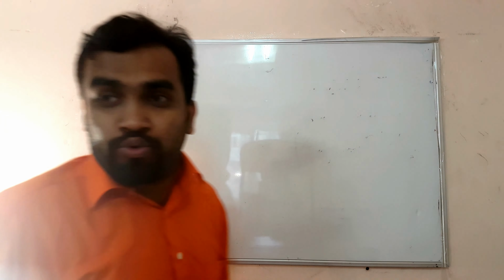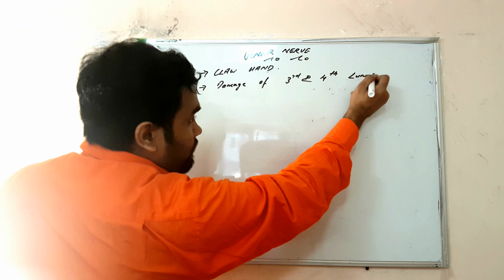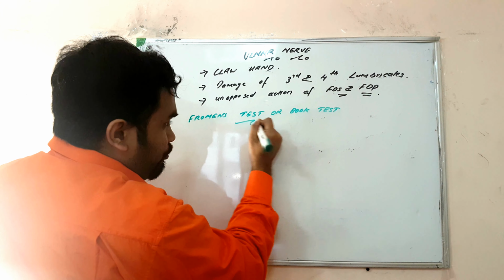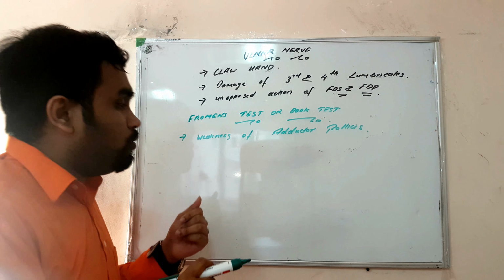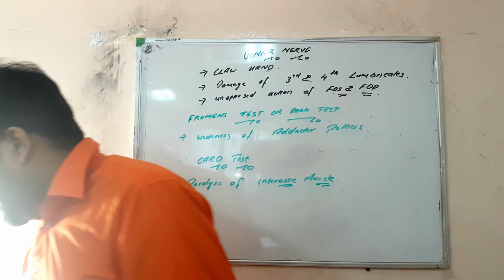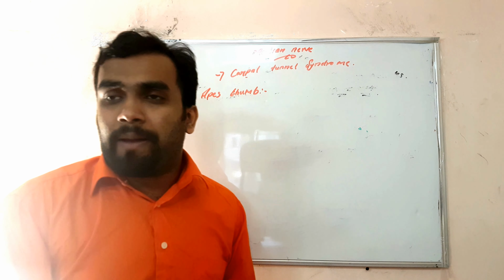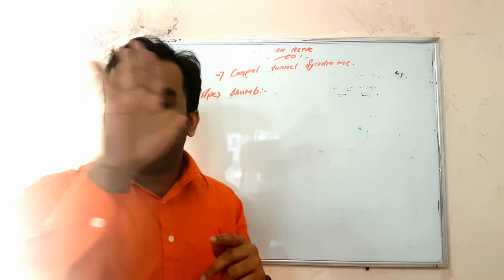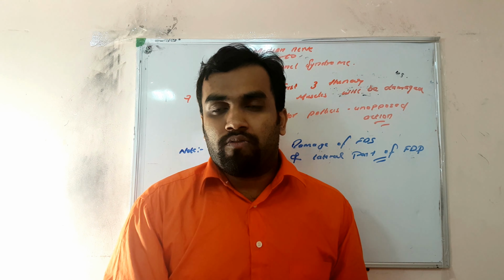19.ULNAR NERVE AND MEDIAN NERVE INJURY